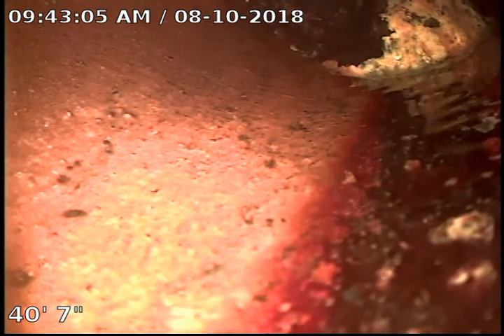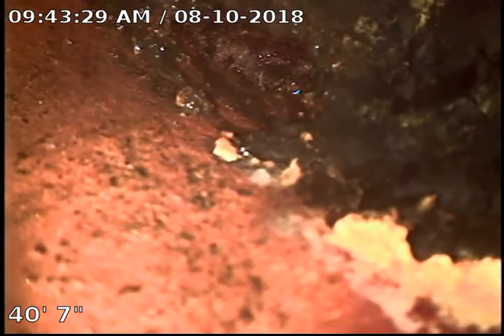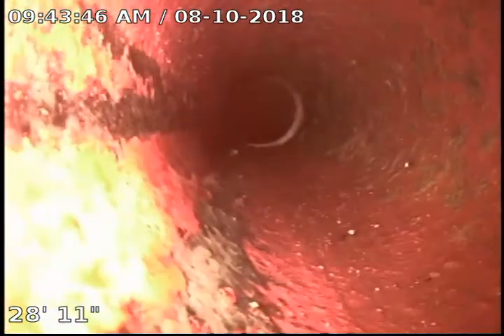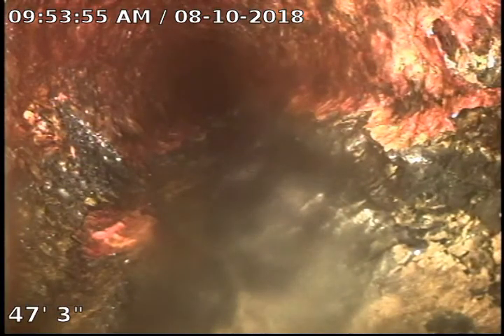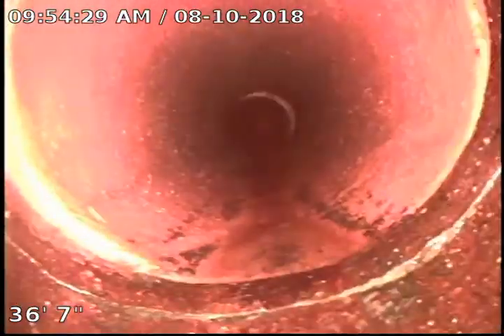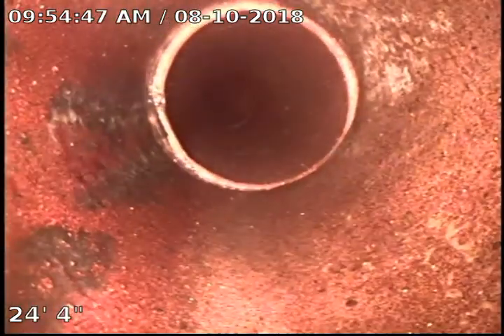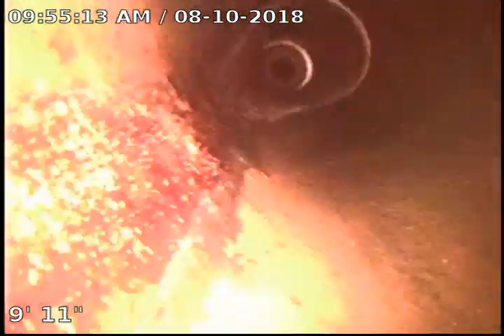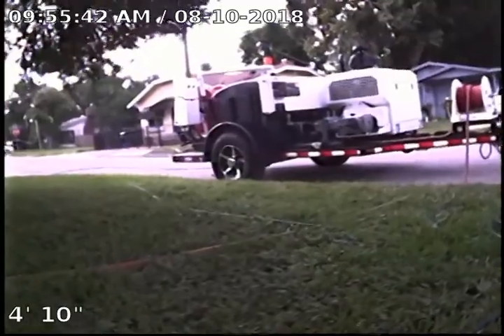Tampa Main Line Sewer Inspection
This sewer inspection was performed in Tampa to determine whether or not the line from the house to the street needed to be jet cleaned. We found one small area of grease where the line exits the house and connects to the line between the house and the street. We were able to clean that area to try and alleviate future blockages.